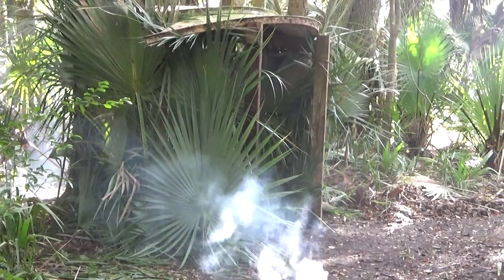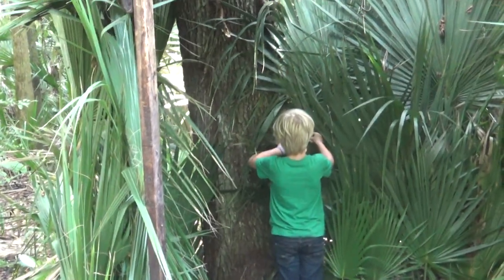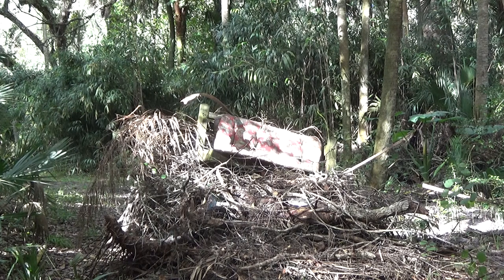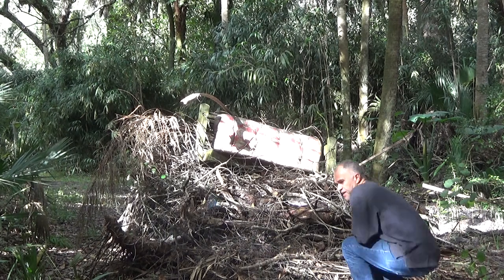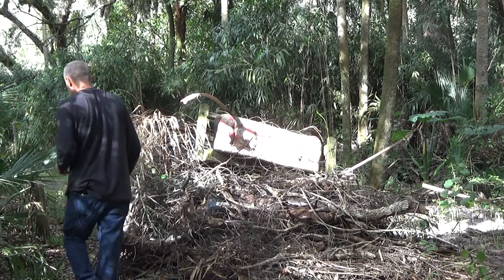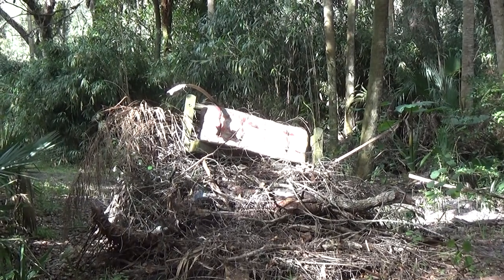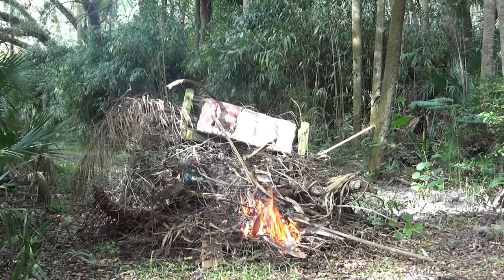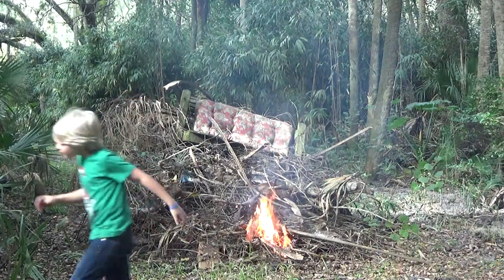Jeremiah the Champion is burning the wood pile!